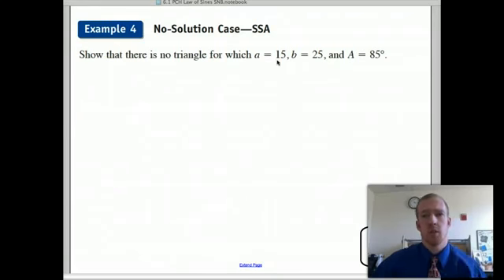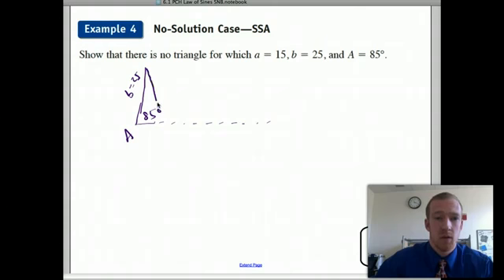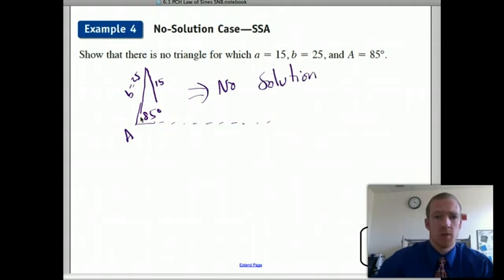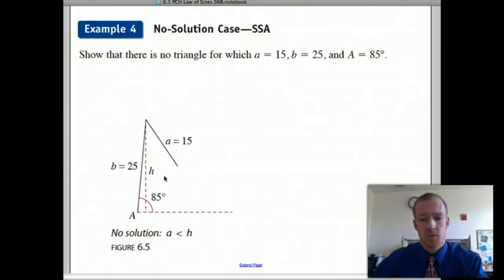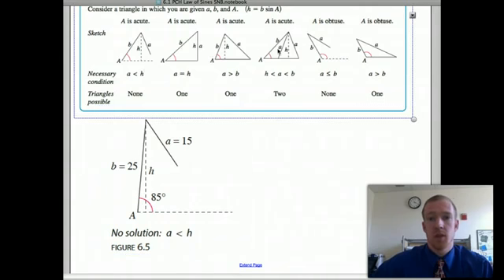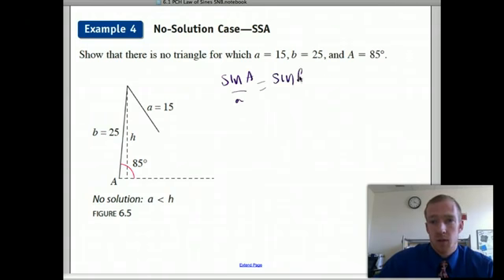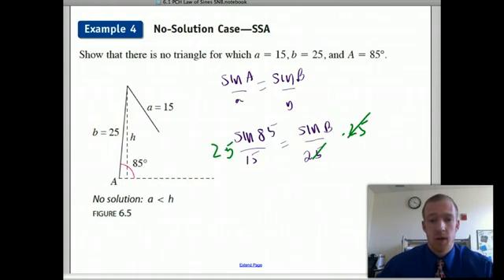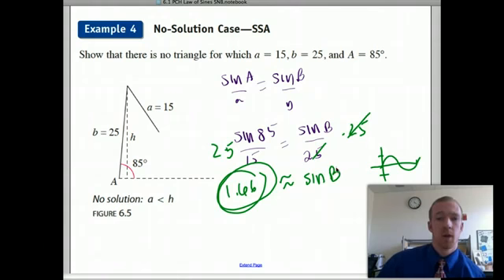Law of Sines-SSA-no solution